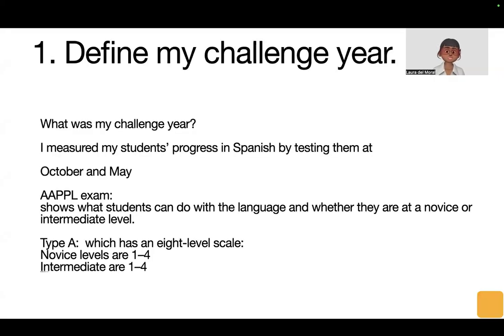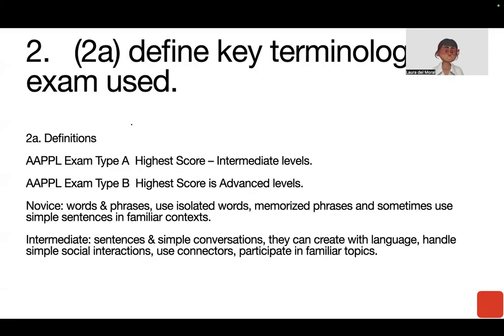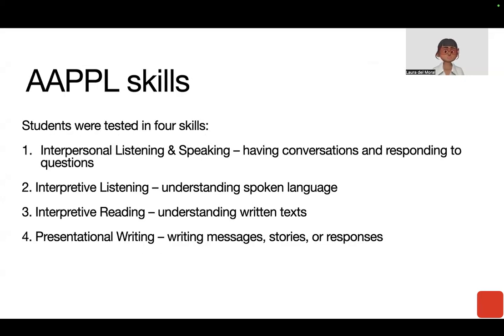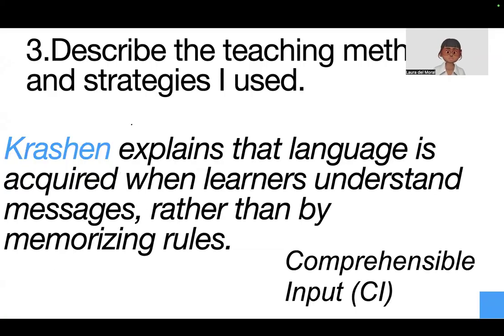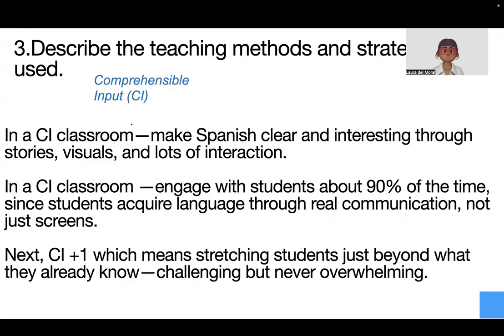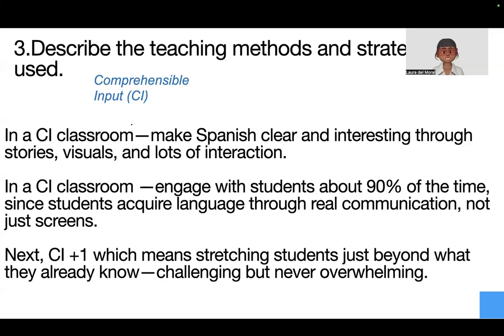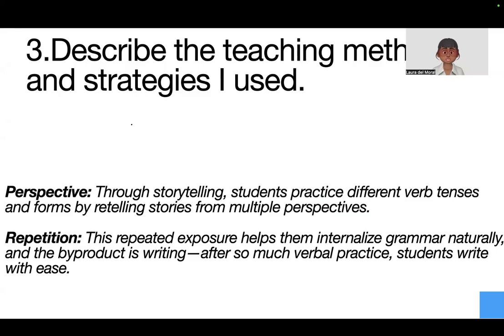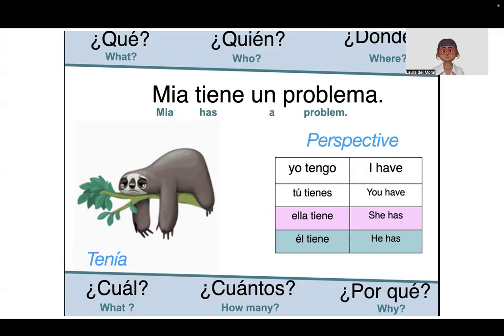Part 1 Challenge year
Used the AAPPL exam